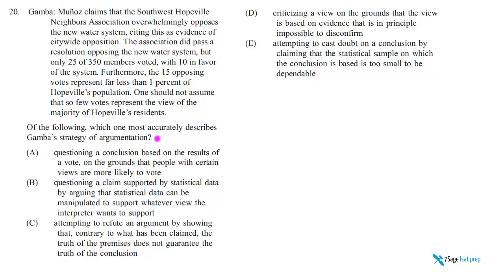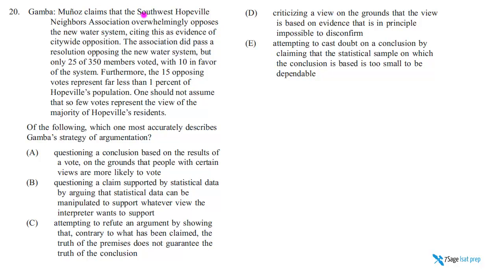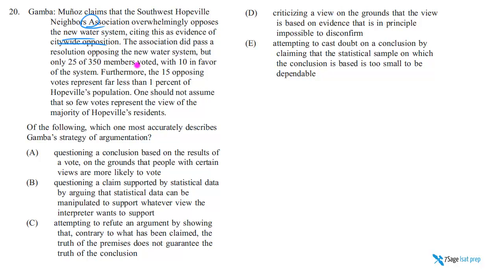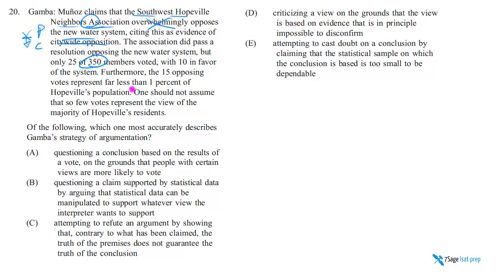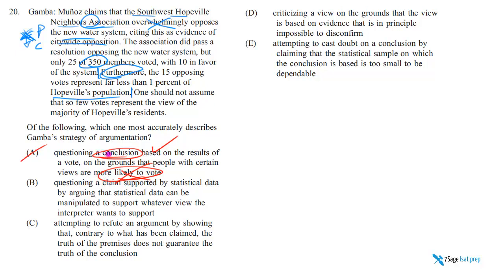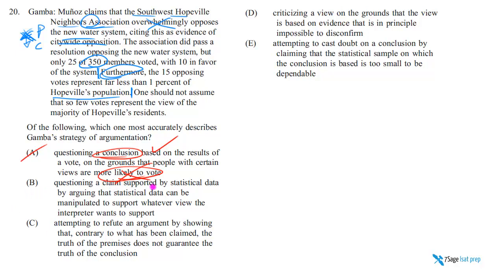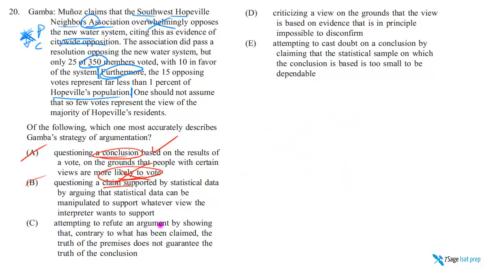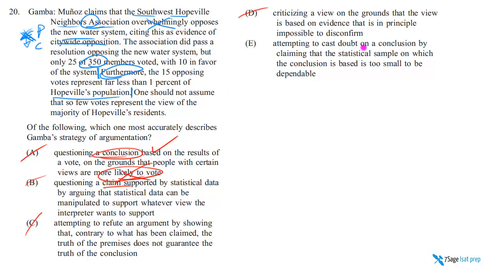LSAT PrepTest June 2007 Section 2 Question 20 Gamba Muñoz claims that - 7Sage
LSAT PrepTest June 2007 Section 2 Question 20

Gamba: Muñoz claims that the Southwest Hopeville Neighbors Association overwhelmingly opposes the new water system, citing this as evidence of citywide opposition.

7Sage LSAT is founded by J.Y. Ping and Alan Cheuk, LSAT experts and Harvard Law School J.D.'s.